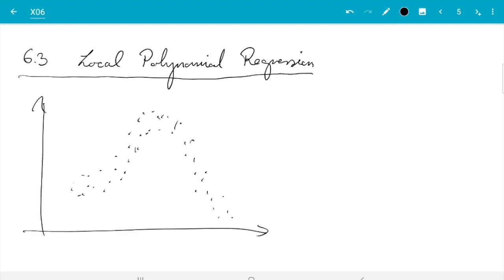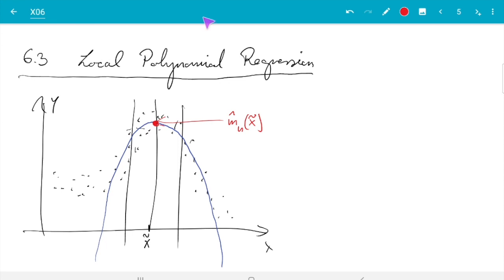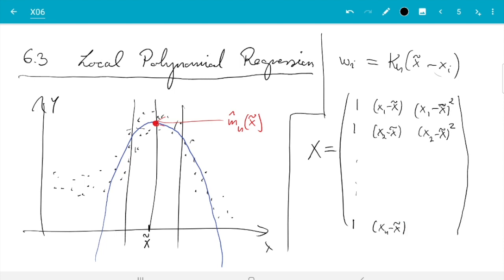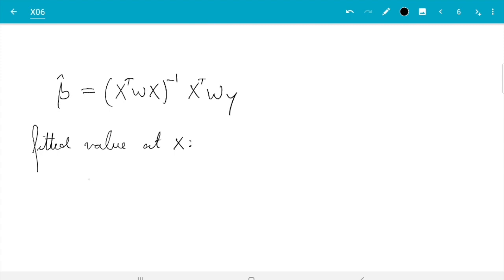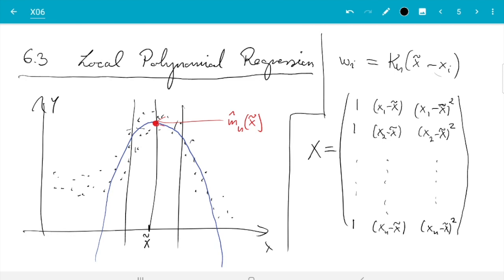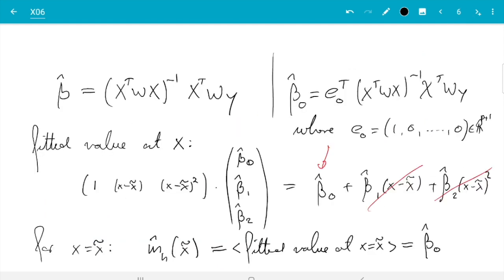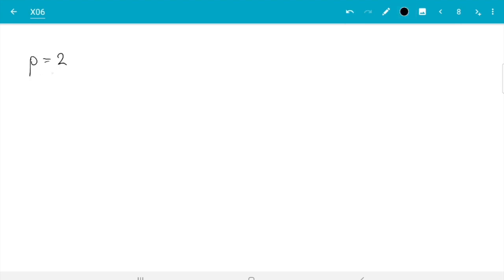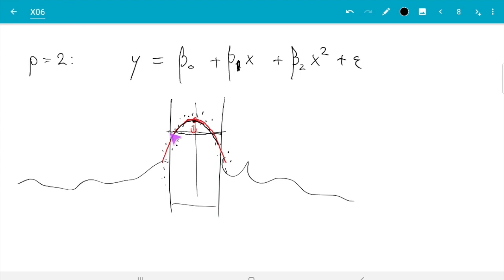MATH5714M, Section 6.3: Local Polynomial Regression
Here we introduce local polynomial regression as a method for smoothing.